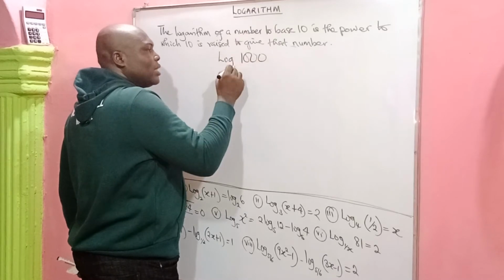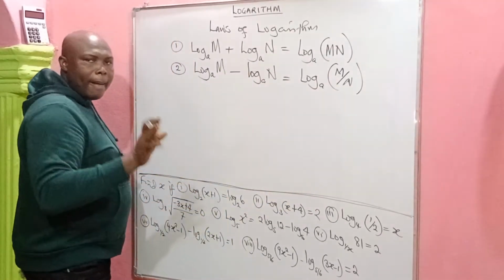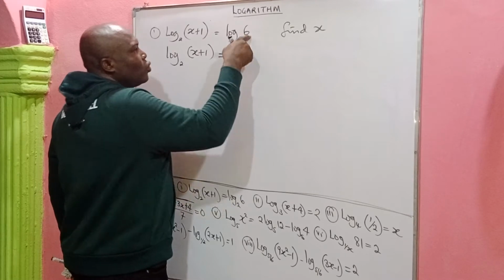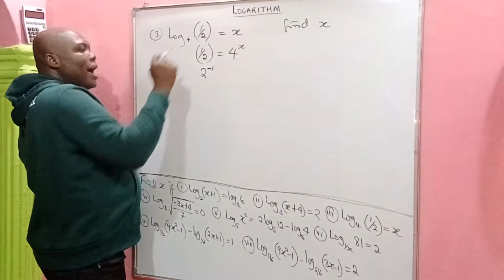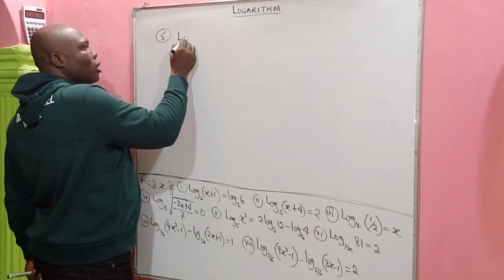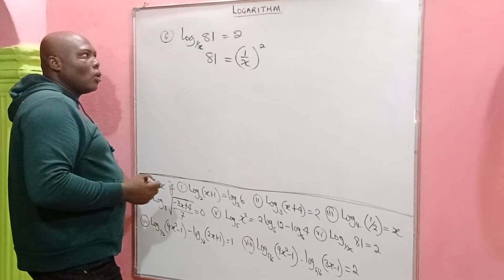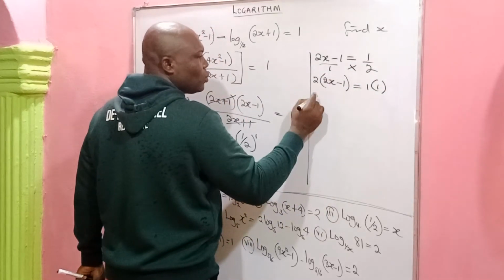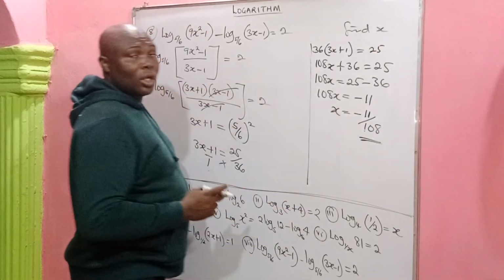How to solve Logarithm problems (Part 1)